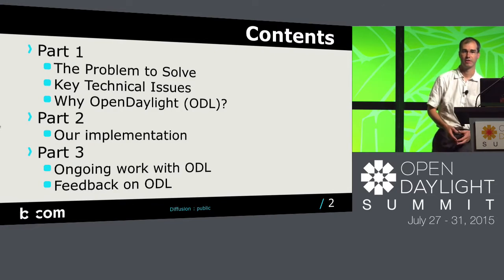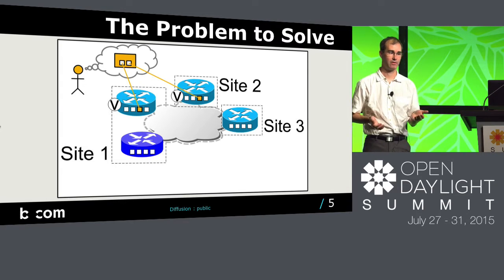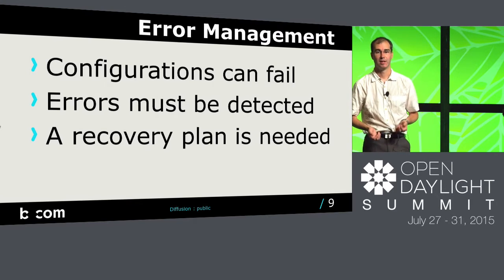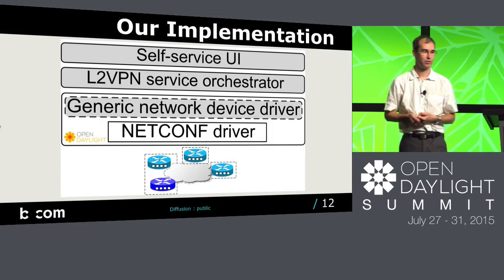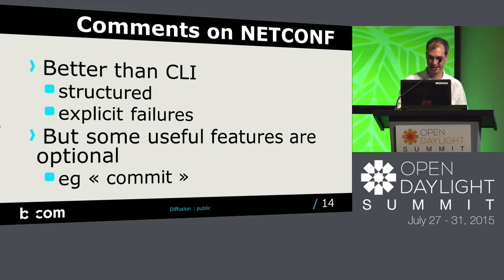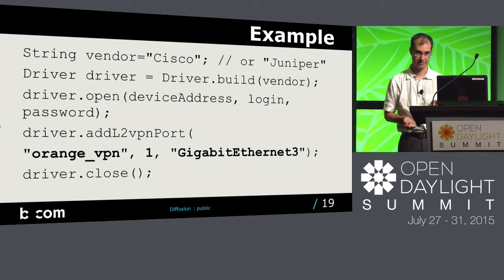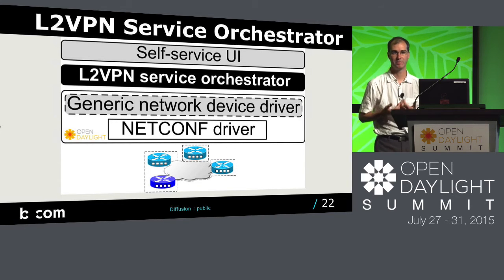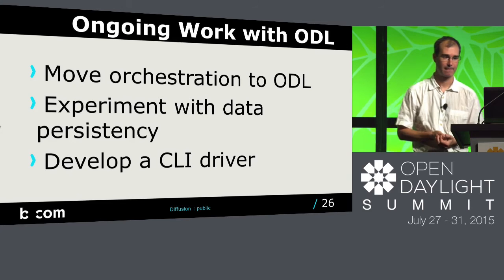Provisioning VPNs on a Heterogeneous Network Infrastructure with OpenDaylight and NETCONF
Provisioning VPNs on a Mixed Legacy and Virtualized Network Infrastructure with OpenDaylight and NETCONF - Gwenael Lambrouin, bcom